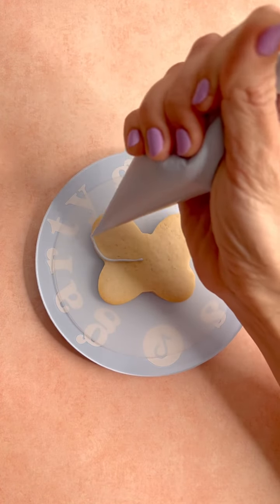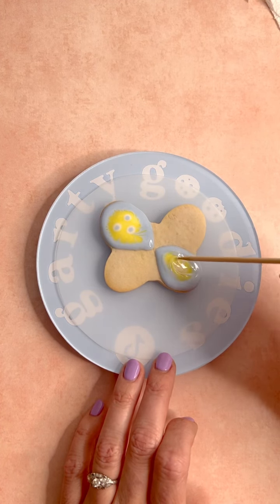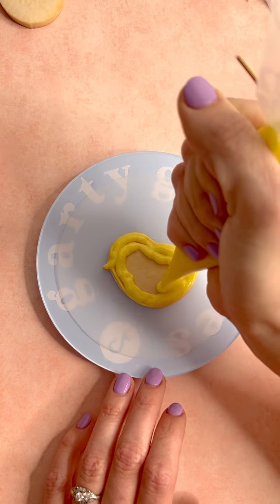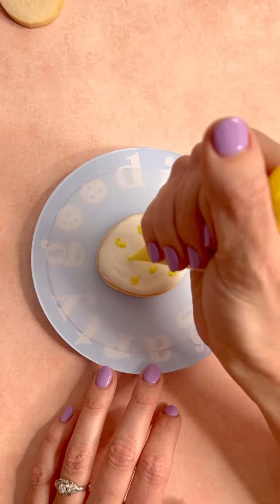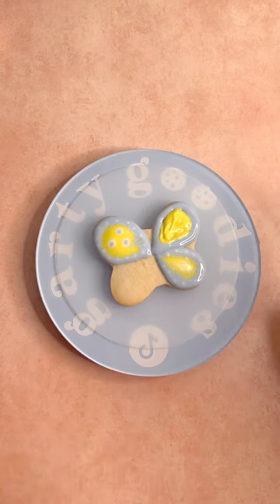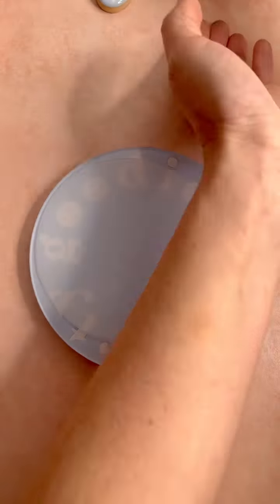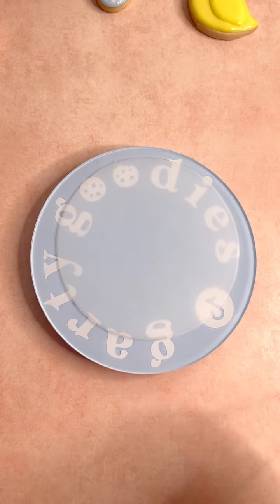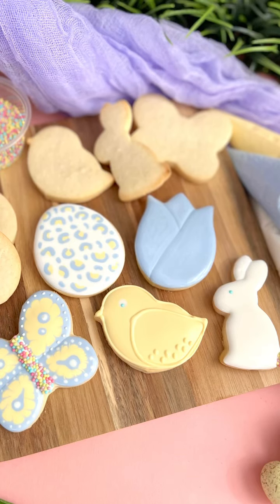Easter DIY Cookie Kit Tutorials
This video features 5 designs for your Easter DIY kit. Note that it has been sped up x3. Remember to take your time when decorating and have fun!